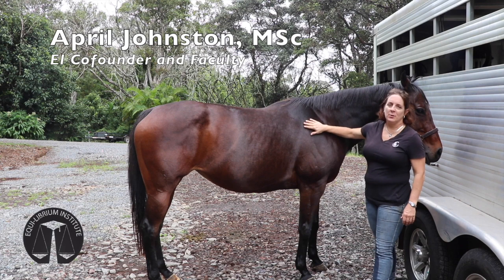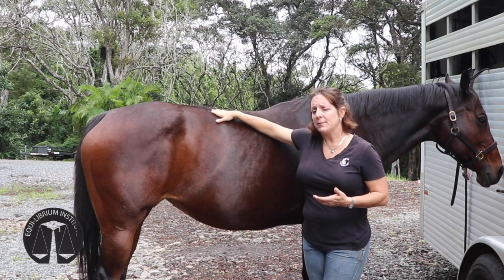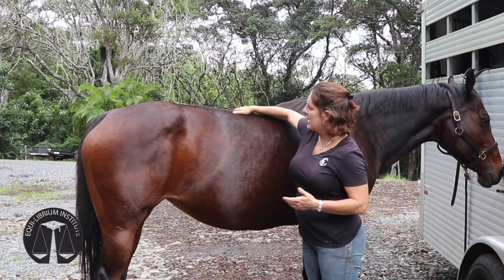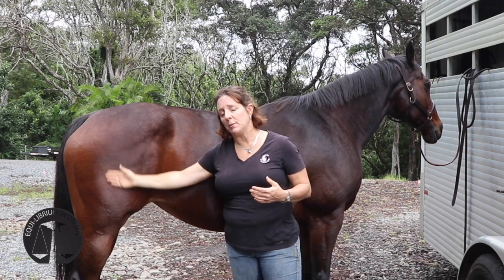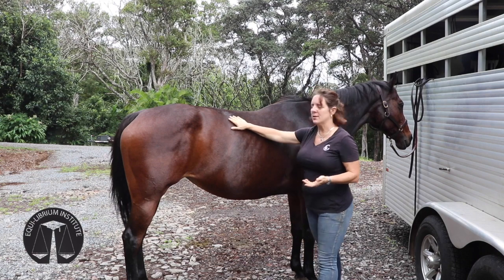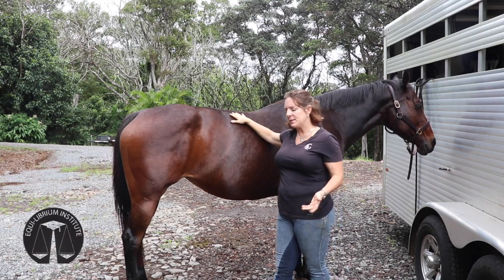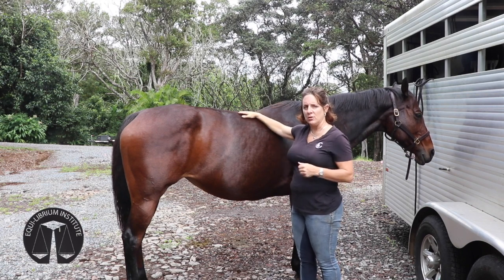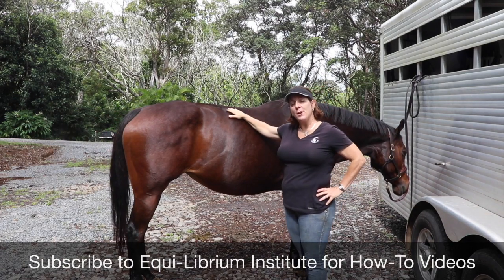Horse Back Pain Part 1: Why Horses Get Sore Backs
🐴 Does Your Horse Have a Tight Iliopsoas? Try These 3 Essential Stretches! 🐴 Tight iliopsoas complex muscles can contribute to pelvic, hip, and lower back discomfort in horses, leading to stiffness and restricted movement. In this video, we’ll show you three effective stretches to help release tension and improve mobility.

📌 What You’ll Learn in This Video: ✔️ How iliopsoas tightness affects movement ✔️ Signs your horse may have restrictions ✔️ Three expert-recommended stretches ✔️ Safe techniques for effective results

⚠️ Watch until the end to see all three stretches and how to perform them correctly!

🎓 Want to Take Your Equine Education Further? We offer online courses & in-person workshops for: ✔ Horse owners & professional equine bodyworkers ✔ Those interested in equine fascial integration therapy certification ✔ Aspiring veterinary technicians & vet techs needing RACE-approved CE